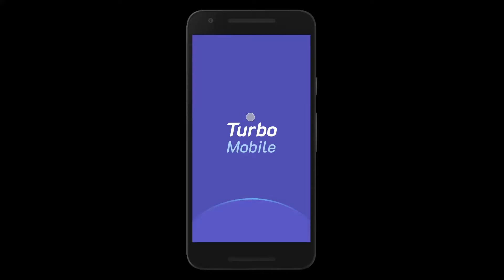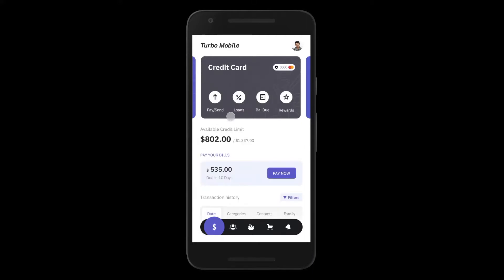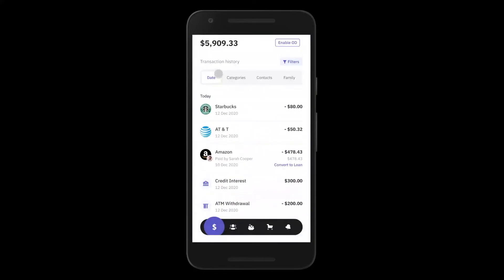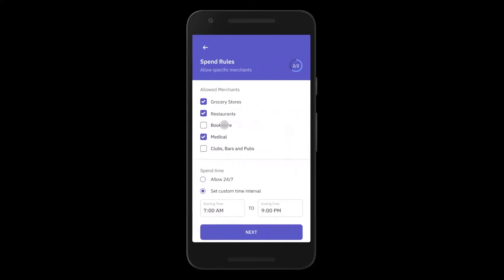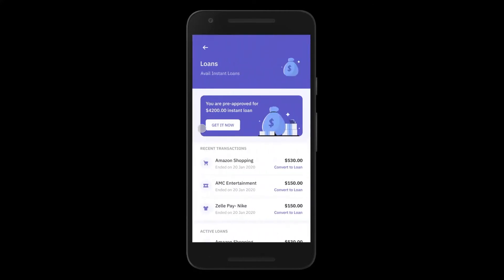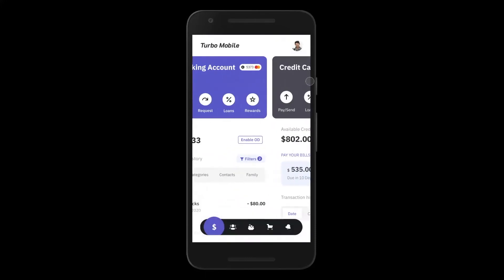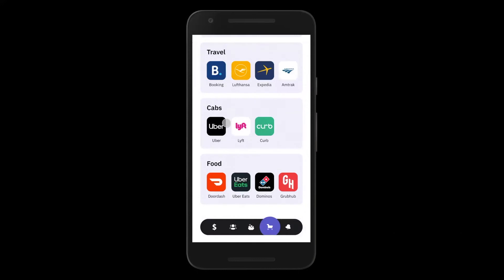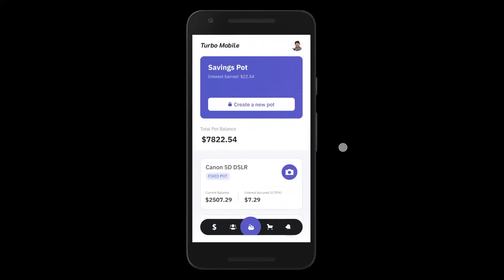FinovateWest Digital / Zeta Demo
Zeta demoed at FinovateWest Digital in 2020.

Zeta® is a modern banking tech company providing a full-stack, cloud-native API-ready core banking and transaction processing platform for issuance of credit, debit, and prepaid products that enable legacy banks to launch modern retail and corporate fintech products.